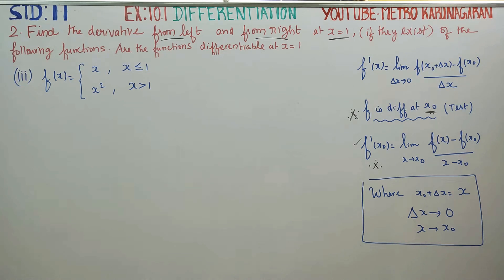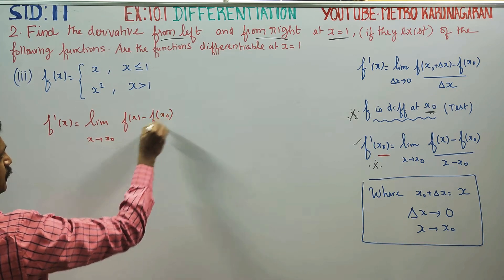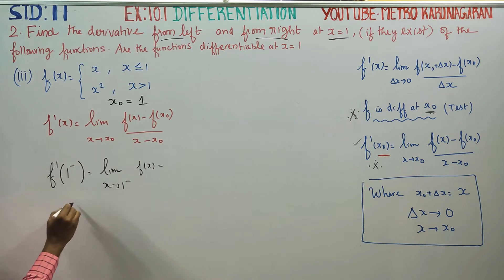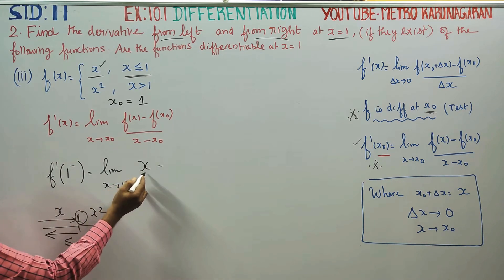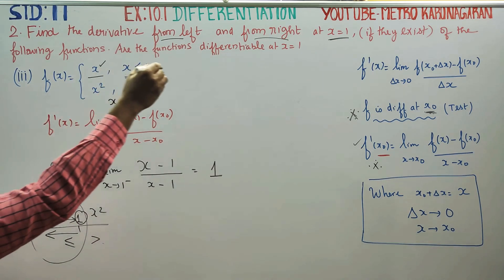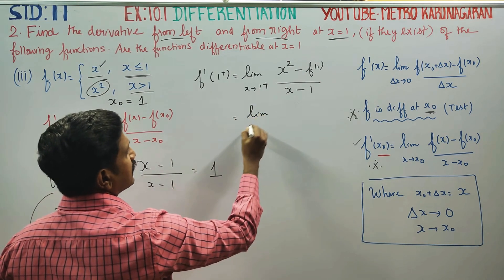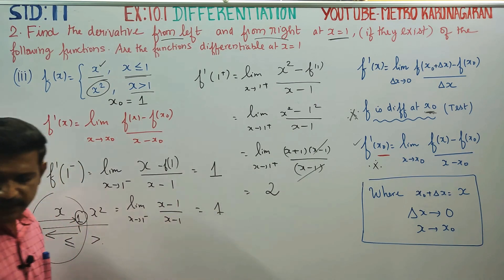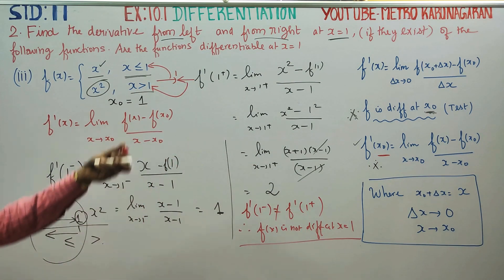11th Std Maths Ex.10.1(2)(iii) Find derivatives from left and right at x=1 of f(x)=x, x^2. Are fns